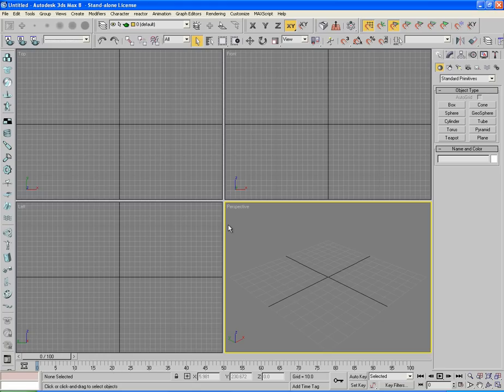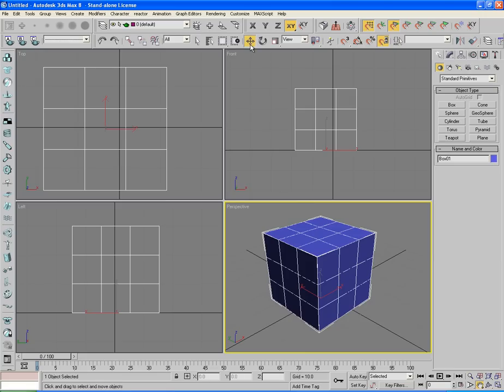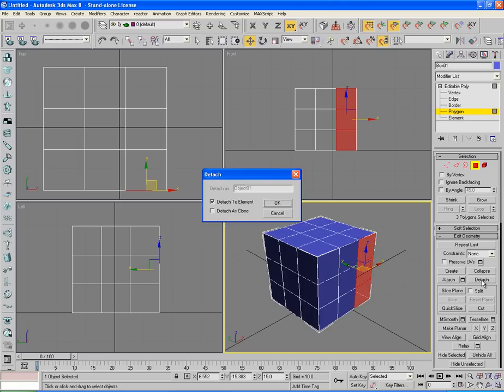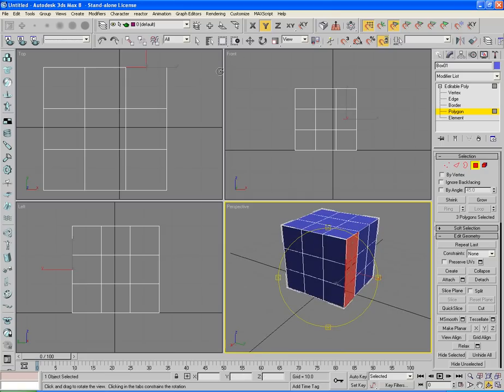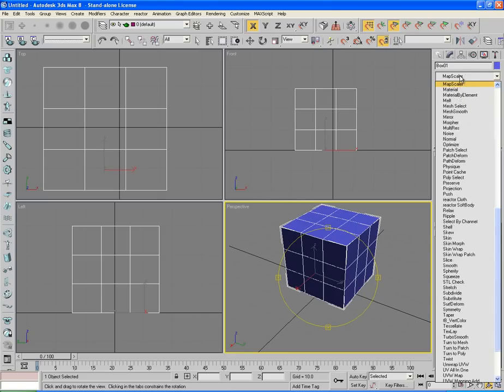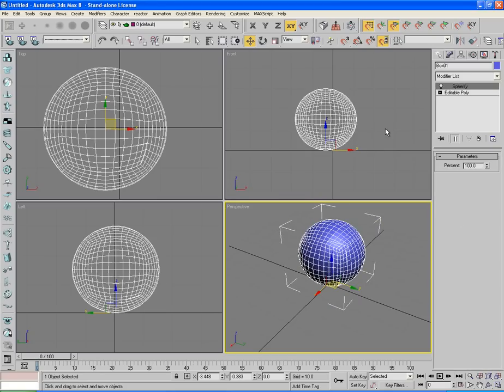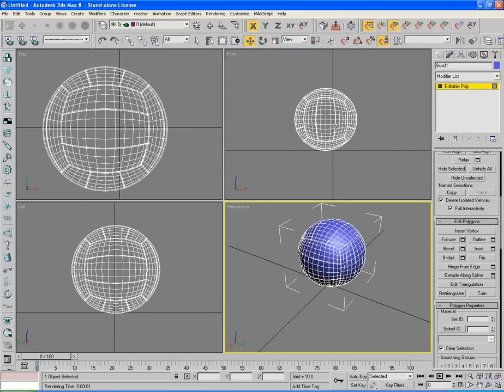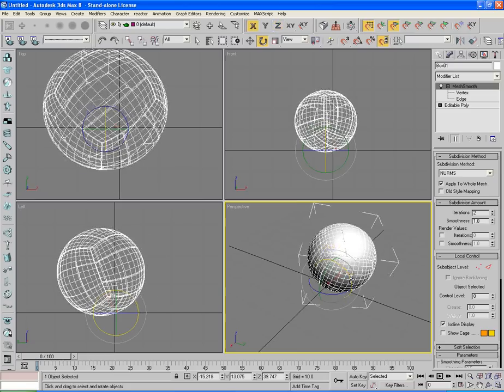3ds max volleyball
create cool volleyball  using 3ds max